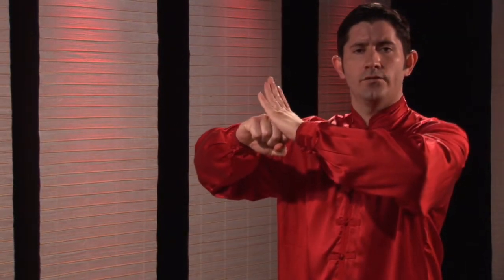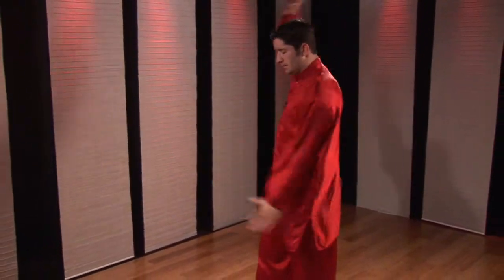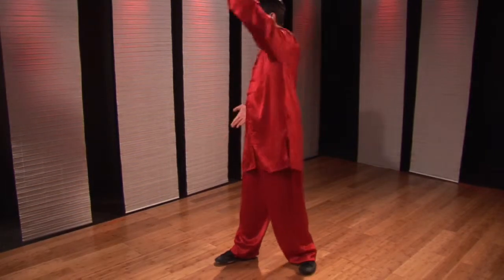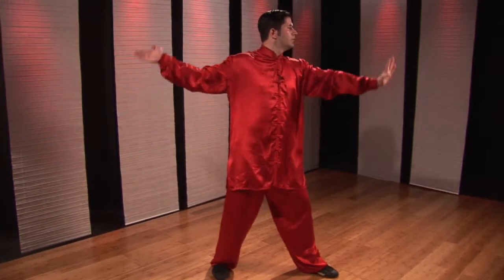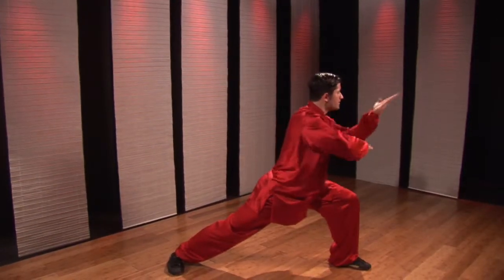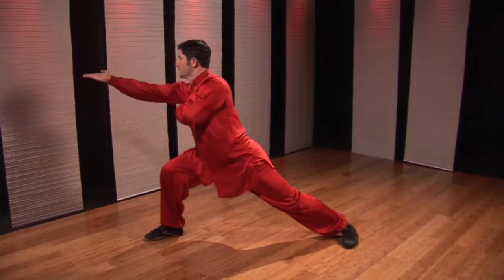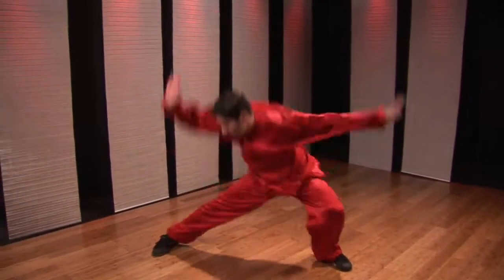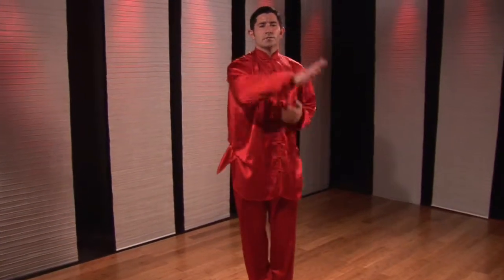Kung Fu : Pressing Block, Spear, Wheel Hands & Slap Combo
In kung fu, lead the body using the head to perform the pressing block, spear, wheel hands and slap combination. Execute this impressive fighting combo with tips from a professional kung fu instructor in this free martial arts video.